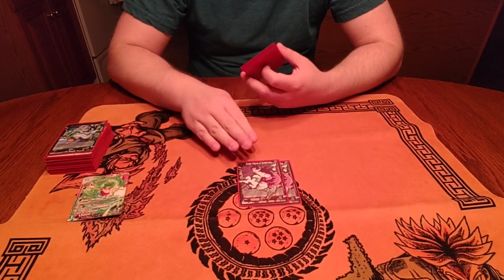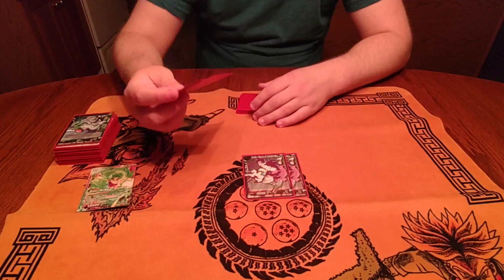Broly Surge of Brutality Deck Profile!